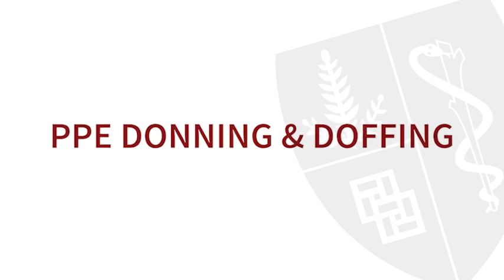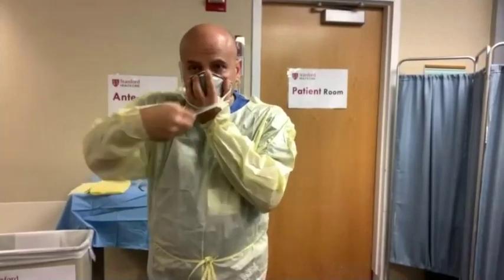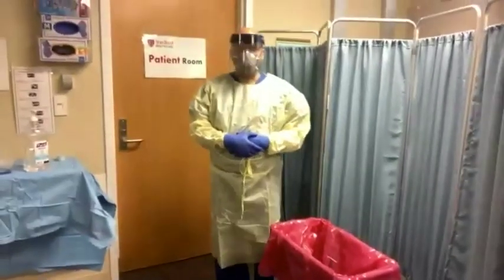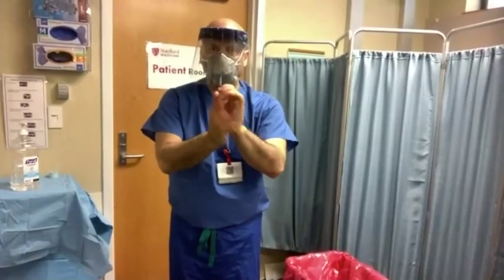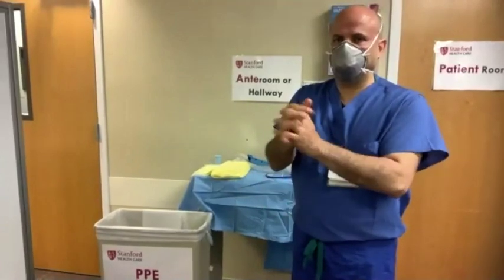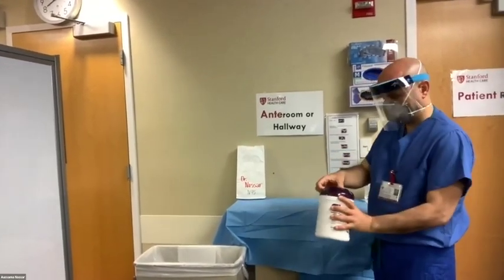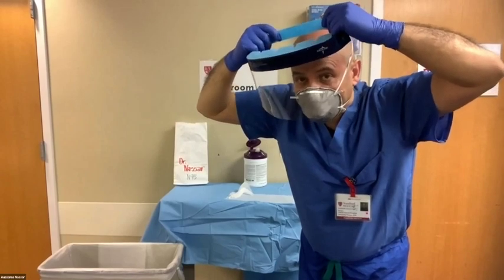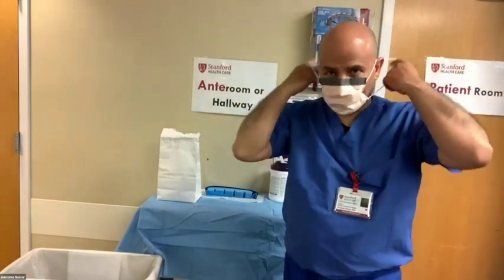How to Don & Doff PPE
Dr. Aussama Nassar demonstrates as Dr. Lisa Knowlton narrates proper donning and doffing of Personal Protective Equipment (PPE) as currently recommended by the US Center for Disease Control (CDC).

This video is an edited version of a live recording for Stanford Surgery faculty and trainees filmed on Tuesday, March 31, 2020 by the Stanford PPE Virtual Education Taskforce (PVET) for Health Care Professionals. Members of the team include Aussama Nassar, MD MSc; Lisa Knowlton, MD MPH; Dana Lin, MD, Peter Kolonoski, RN MSN; Karlene Mills, MSN RN; Tereasa Roman-Micek, BS CHSOS; and Amy Chang, MD.